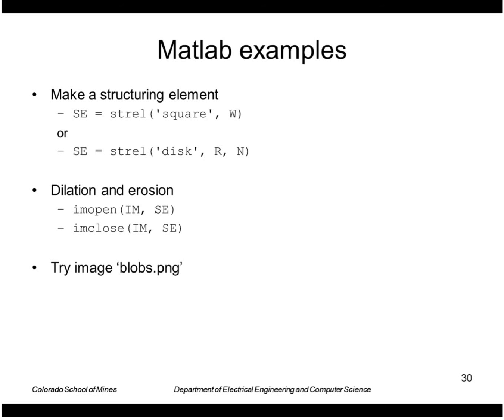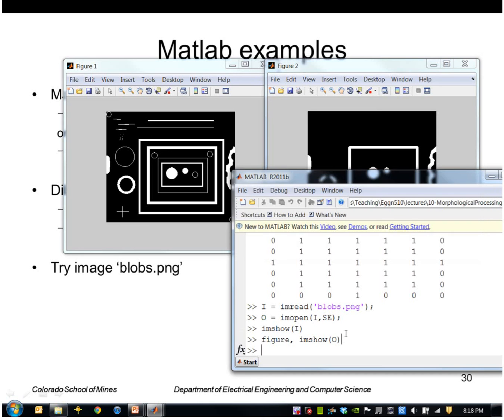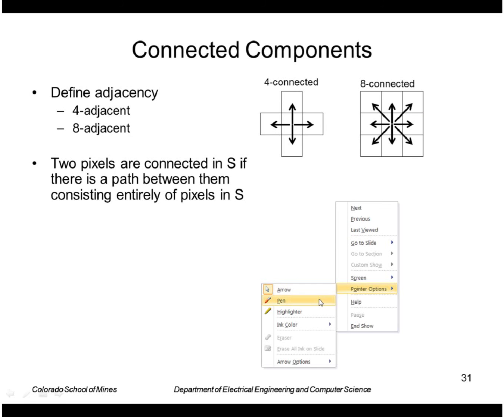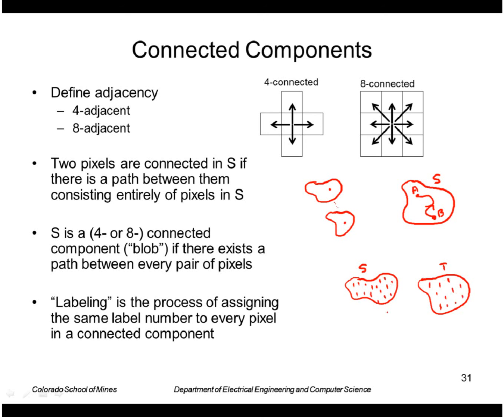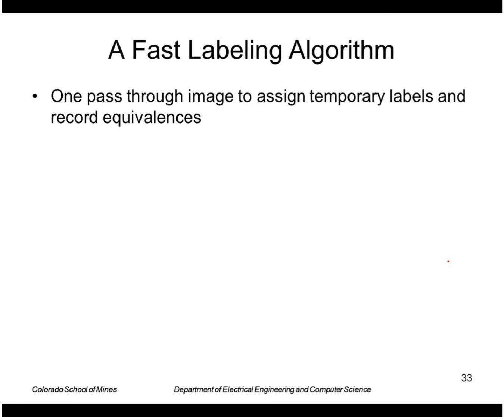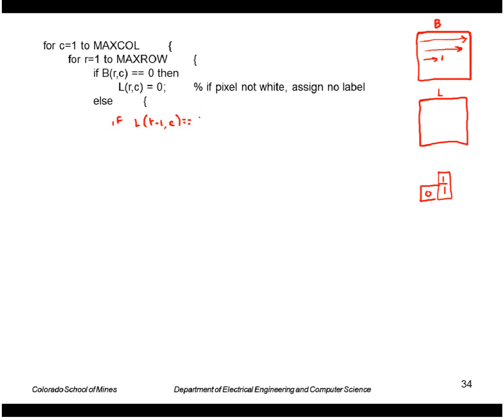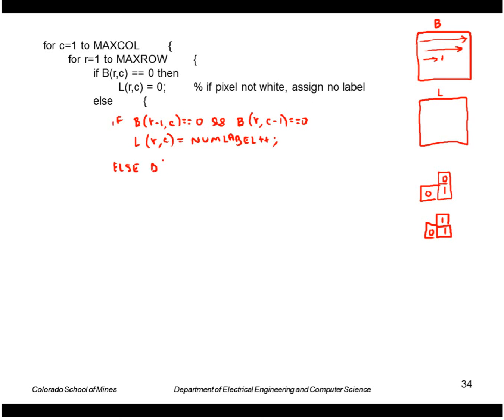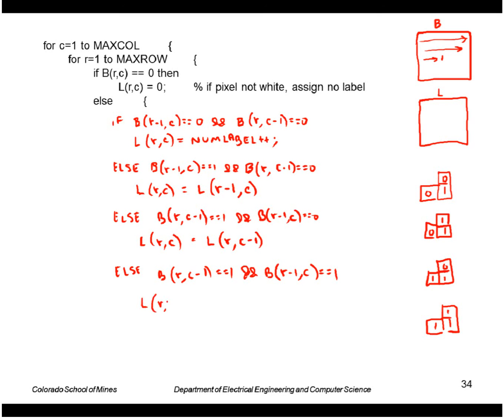EEGN 510 - Lecture 10-3 Morphological Processing